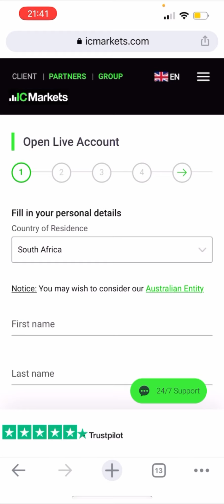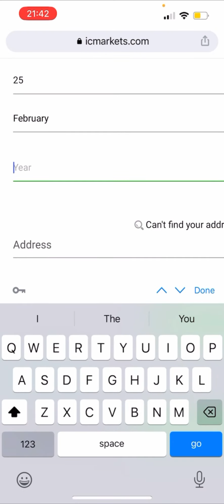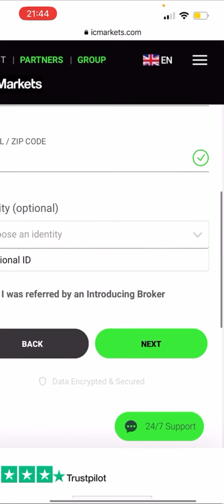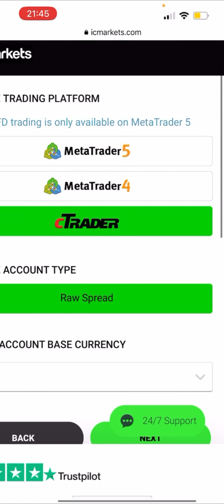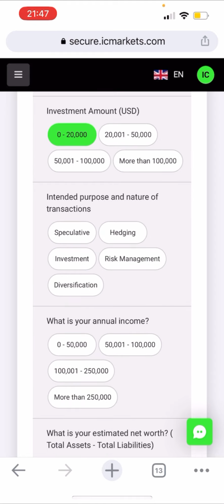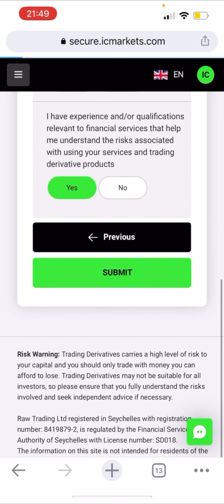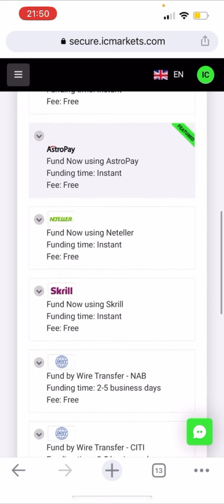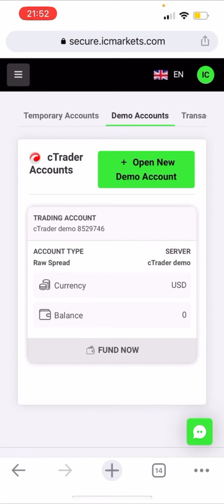5 Quick Steps, Open Real Forex Account | Open a Demo Forex Account | cTrader Trading Live Account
To open a forex live account

TIMESTAMPS
0:00 Intro
1:00 First Topic Covered
1:30 Second Topic Covered
2:30 Third Topic Covered

1. Live One-on-One Class: R3.5k/$204
2. Recorded Tutorials: From R1700/$125
3. VIP Signals: R750/$55